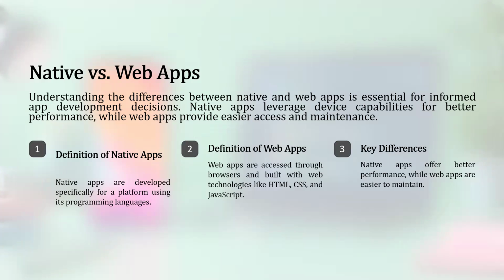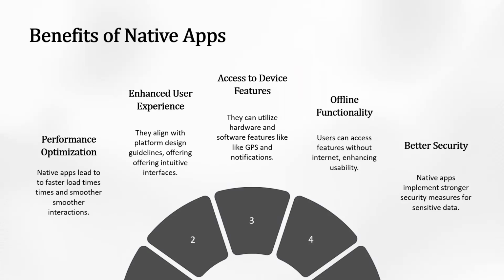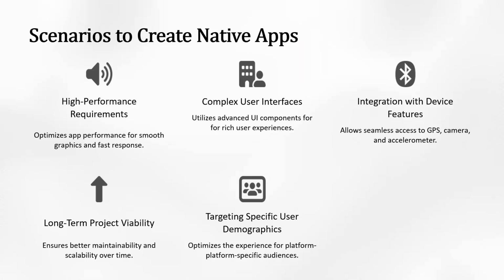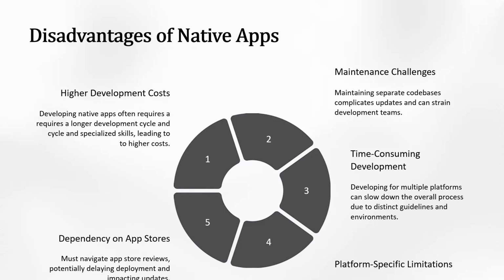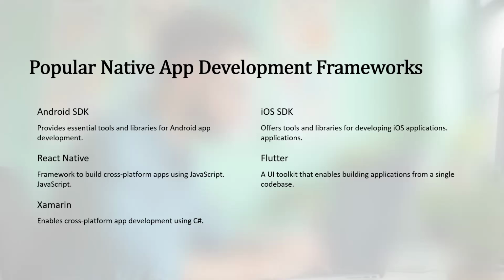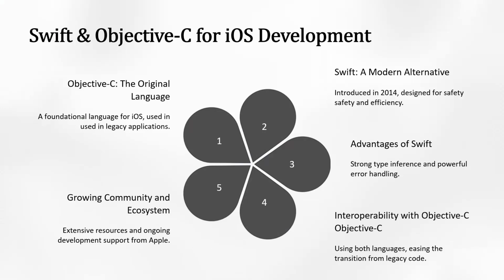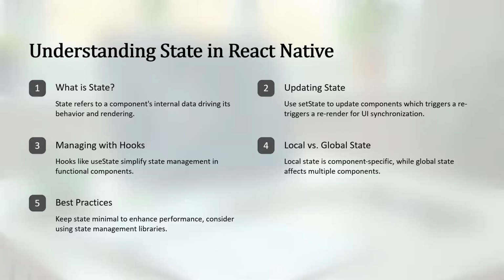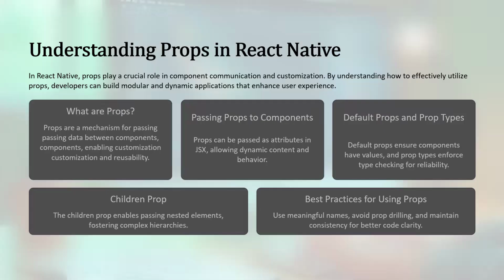Ms.B.Varshath Nikhila-231ITV61-APP DEVELOPMENT